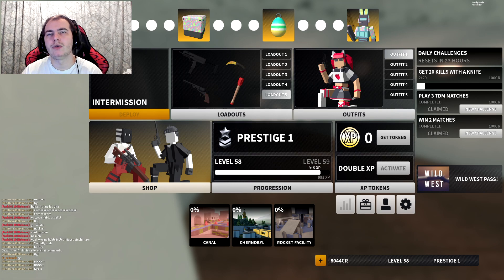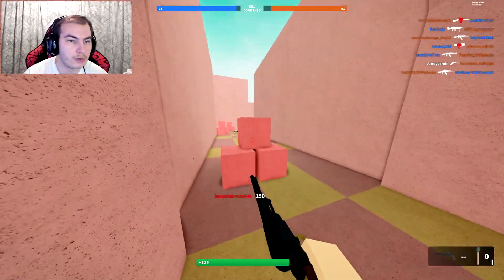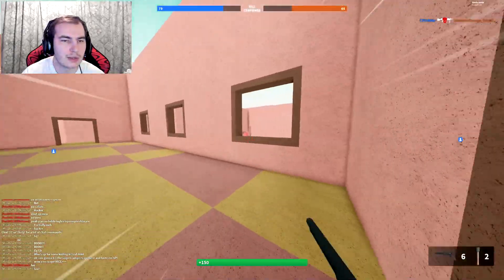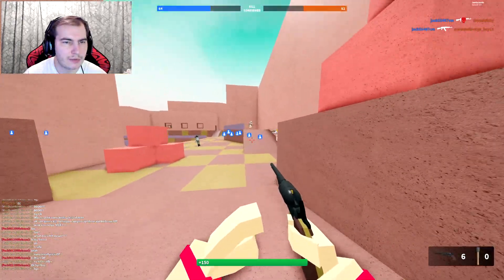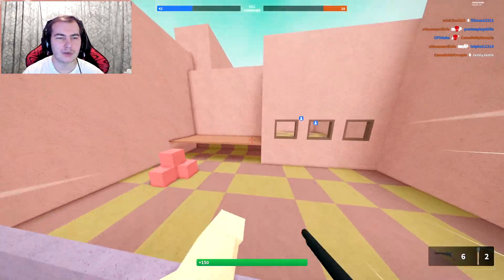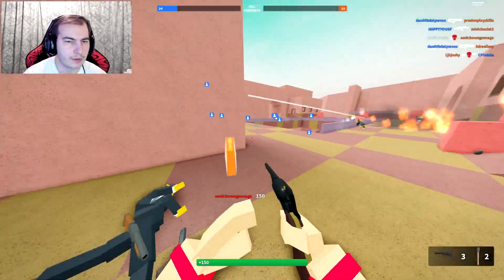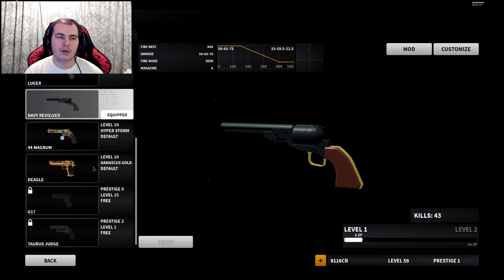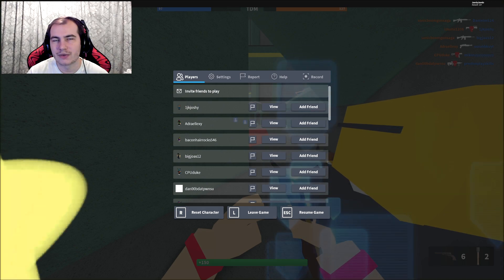*NEW* NAVY REVOLVER IN BAD BUSINESS!